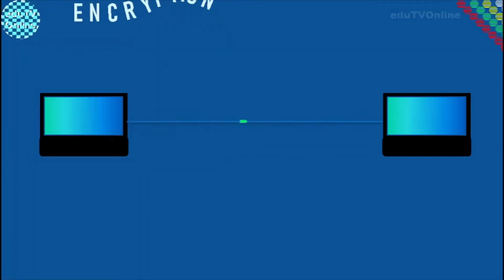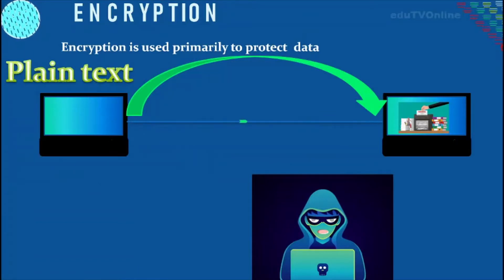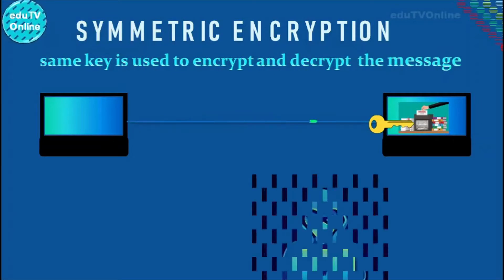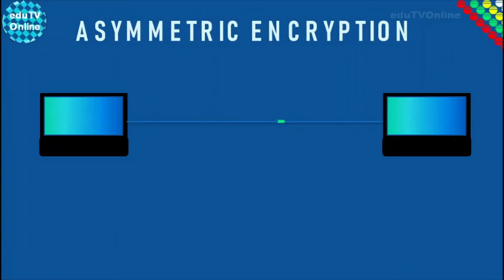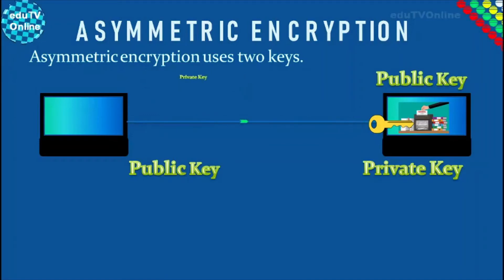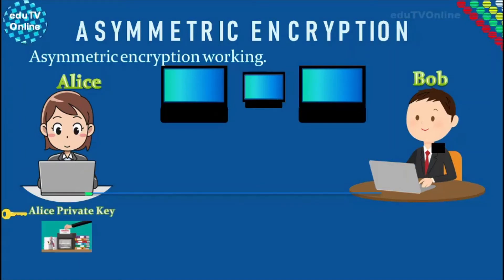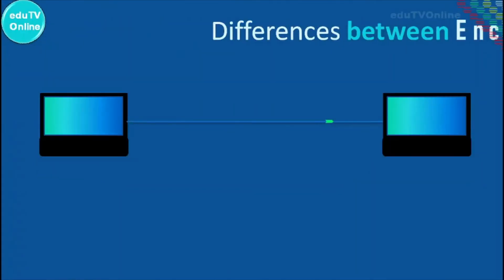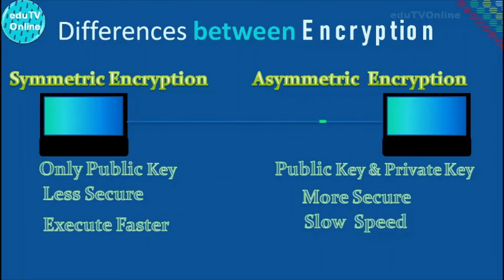ENCRYPTION -Explained -Symmetric & Asymmetric Encryption || Computer Science ||Animated Video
This video is about two type of encryption technology used for protecting data, -Symmetric & Asymmetric Encryption , both are explained with animation